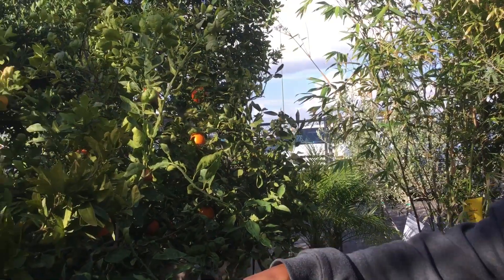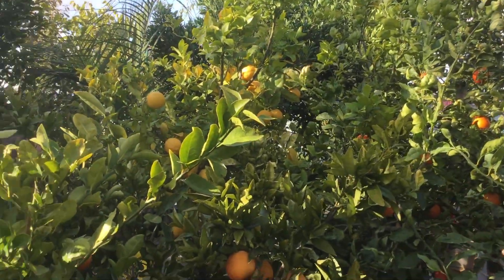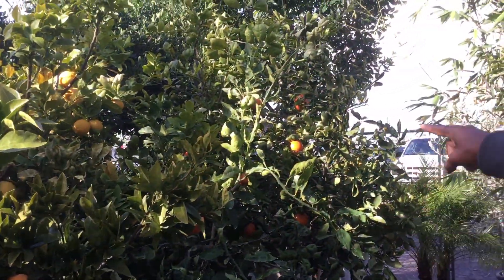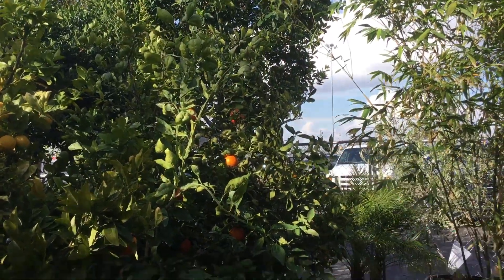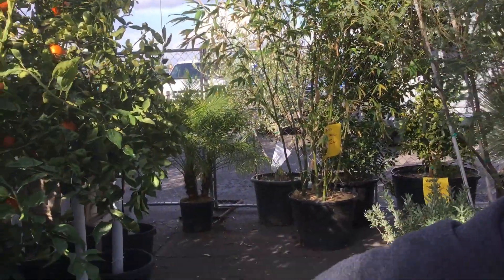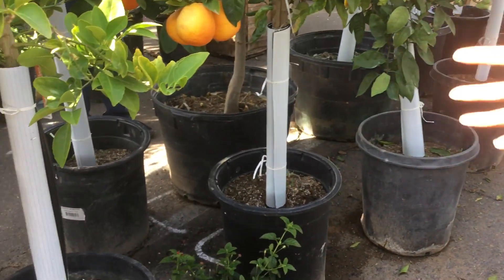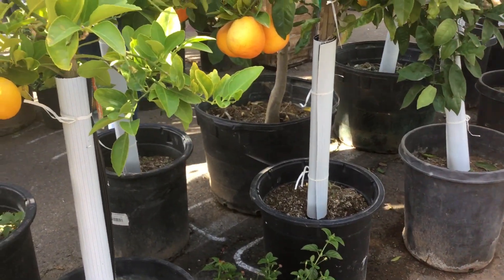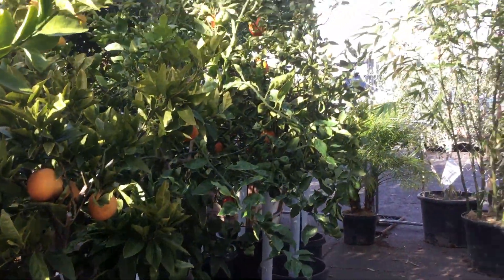Israelite Prepper at the home and garden show Pt 1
Checking out the garden show for idea for Remnant Ranch.

Remnant Ranch is a Hebrew Israelite community for families who want to leave the cities, follow Yah and help build for the betterment of the brethren.